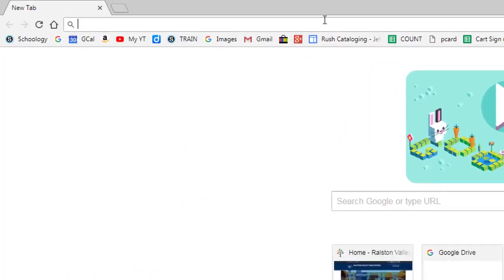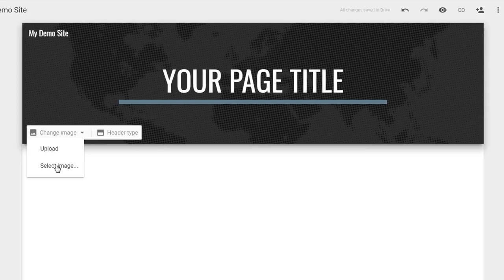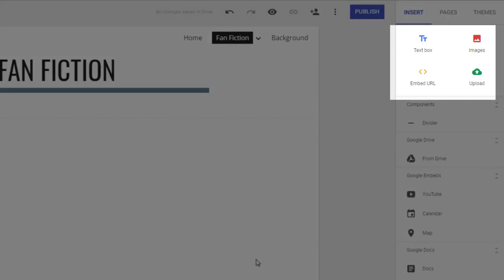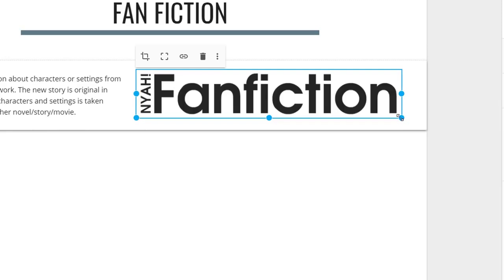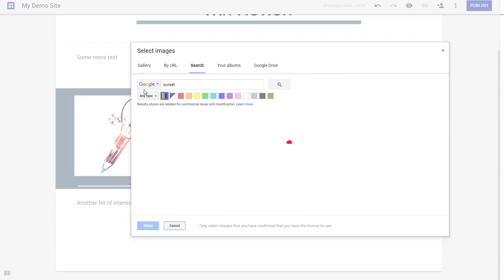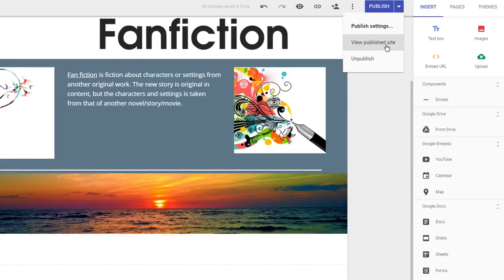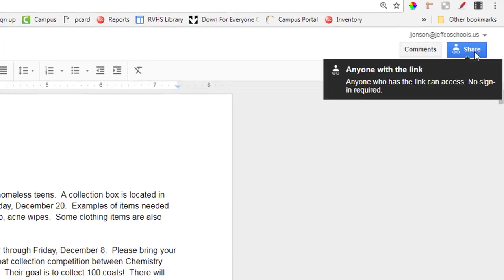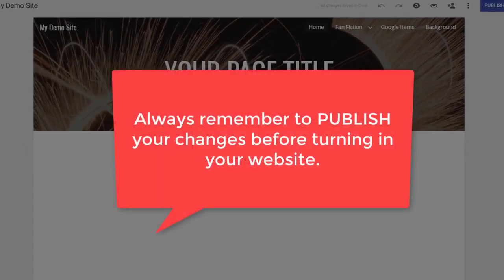How to Use the New Google Sites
New Google Sites tutorial